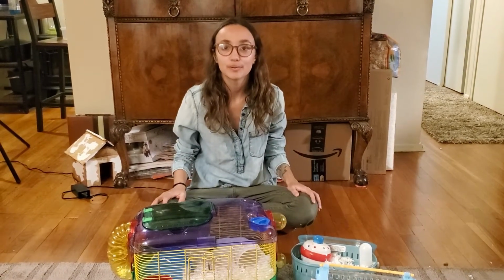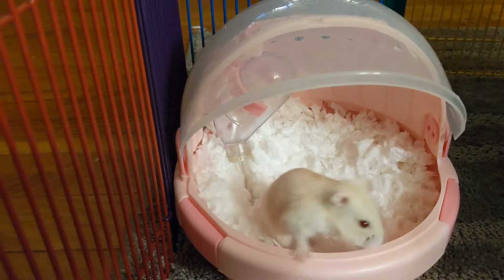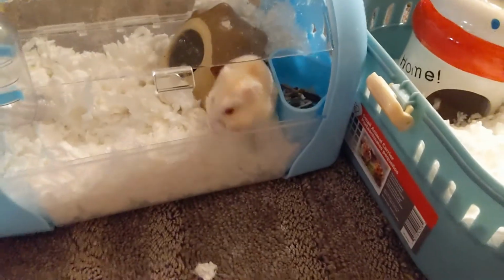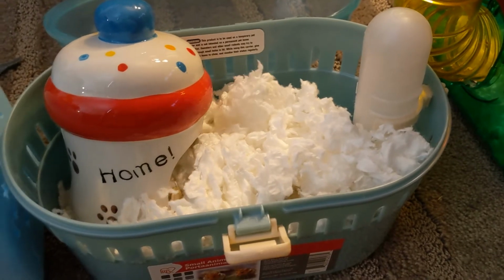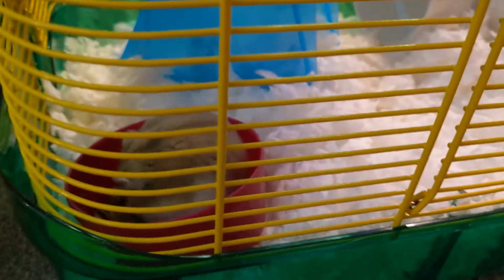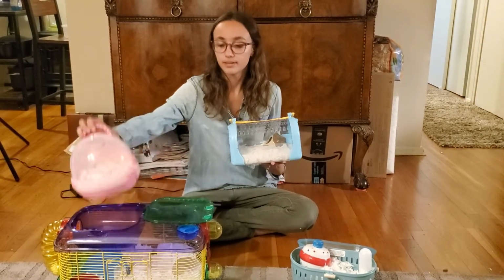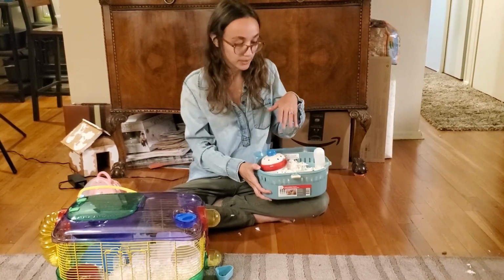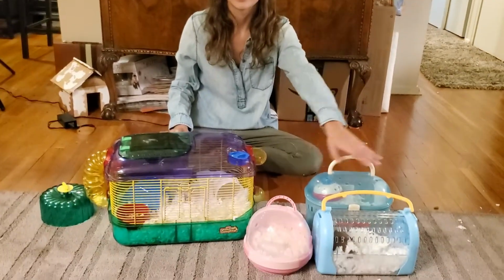Hamster Travel/Emergency Carrier Review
Whether taking your hamster to the vet or needing to leave your home in a hurry, a travel carrier is a good thing to have on hand for each of your hamsters. Today, we look at a few options from Amazon and let our hamsters try them out!

PLEASE NOTE: None of these carriers are suitable for long-term shelter for hamsters. For a true hamster habitat, the minimum standard should be 10.5 square feet of floorspace, with at least 6 inches of bedding to burrow in. For more tips on proper hamster care, see our hamster playlist

The carriers:

JUILE YUAN Portable Hamster Cage (PRODUCT NOT AS DESCRIBED IN LISTING)

IRIS Extra Small Animal and Critter Carrier

kathson Hamster Cage Travel Carrier Portable Cage

Kaytee Critter Trail (TRY FACEBOOK MARKETPLACE FIRST)